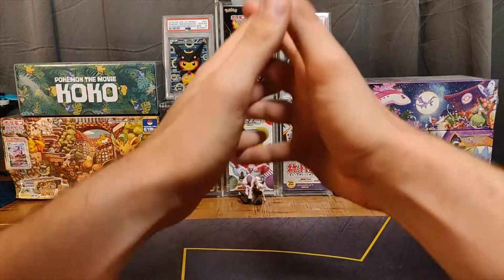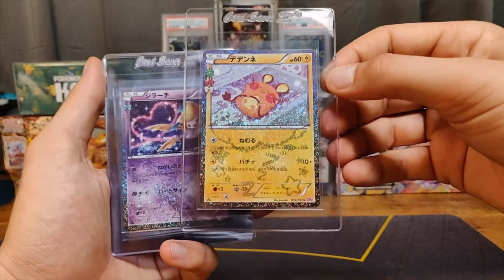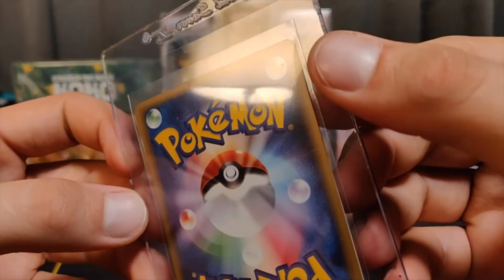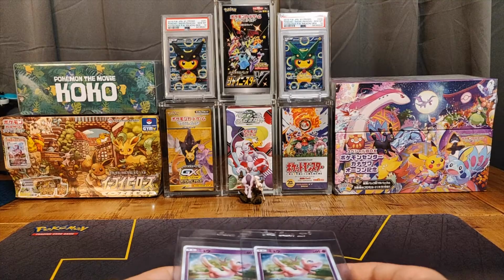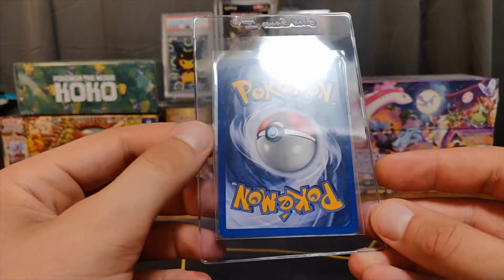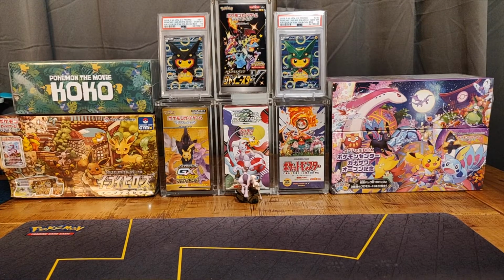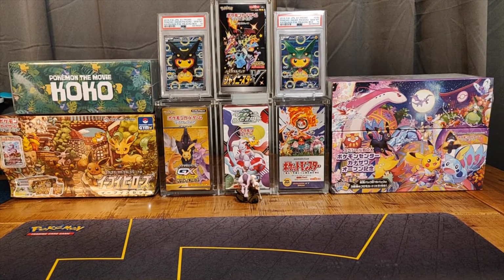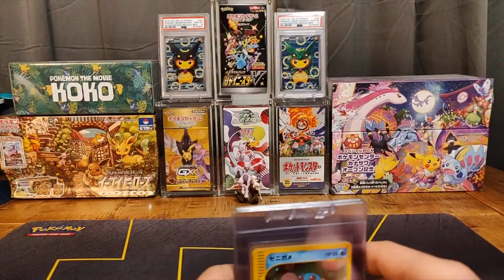What Pokemon Cards am I Submitting to CGC for Grading in 2021?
Thank you for being apart of this community of collecting children's cardboard.
Share your collecting goals in the comments. Also, visit my eBay store to see my current inventory!

🔗 Links
E4: Slade